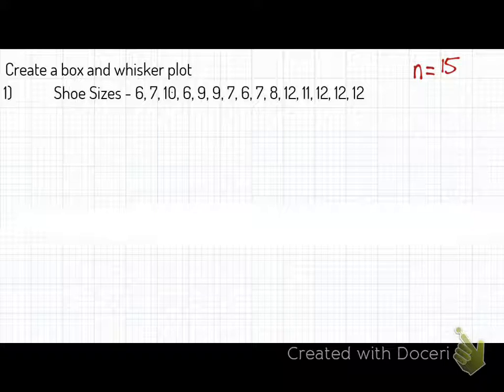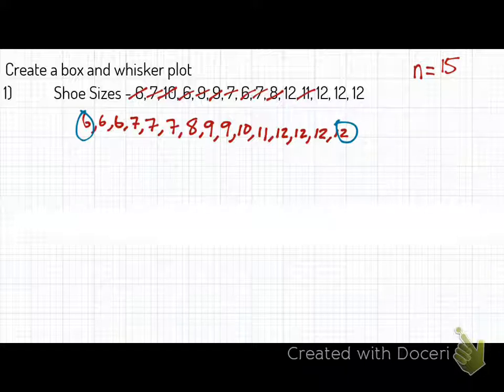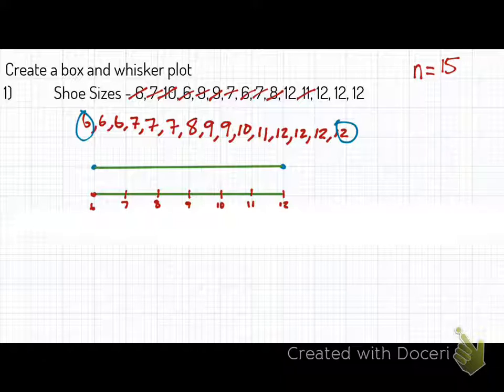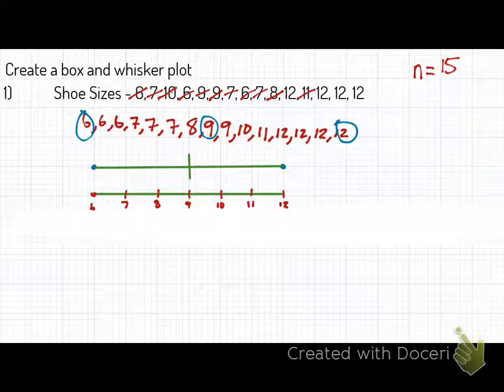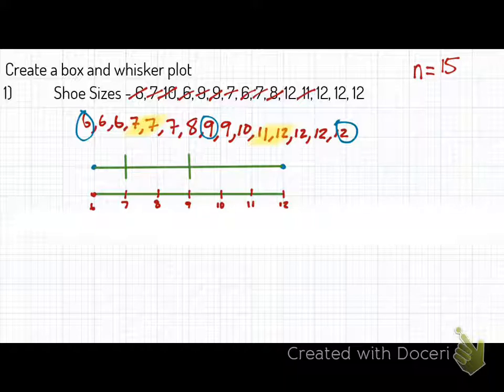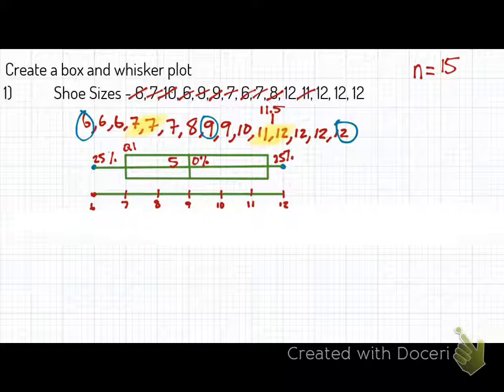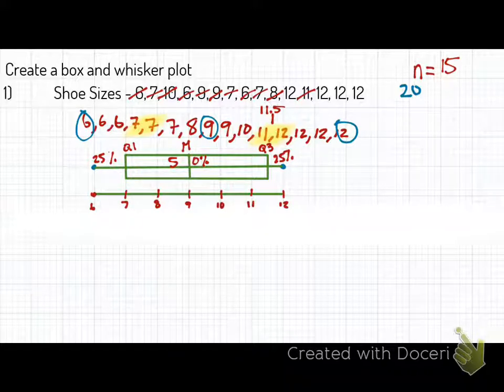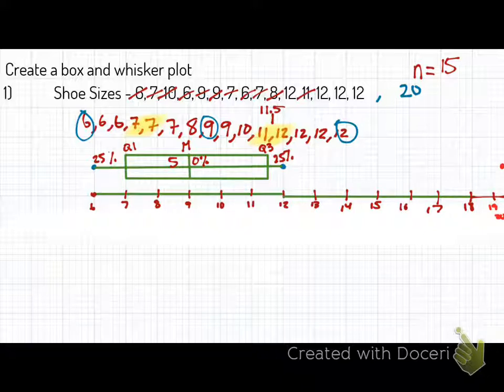IM1 - Day163 - box and whisker plots